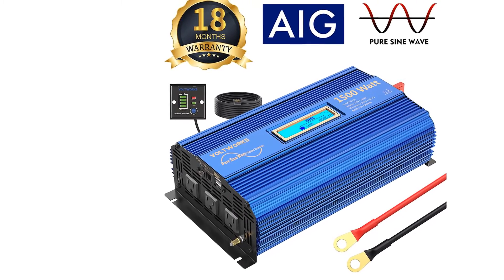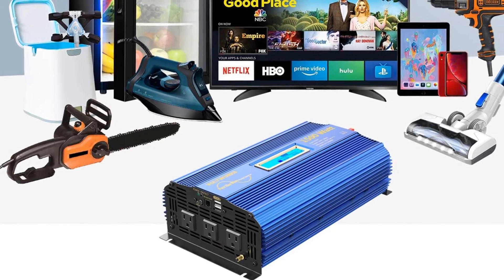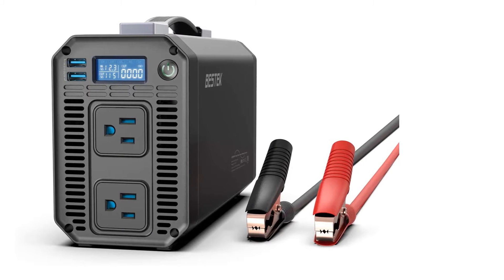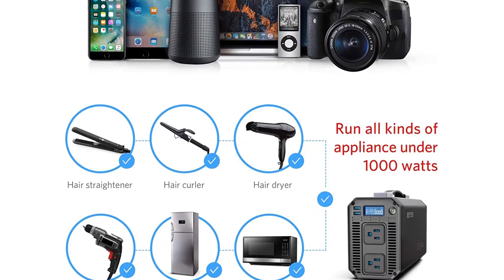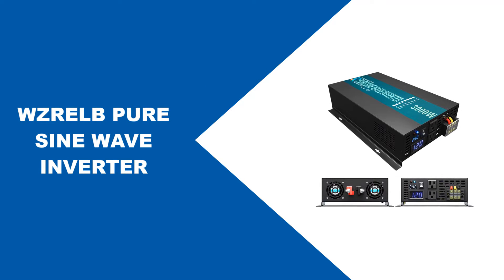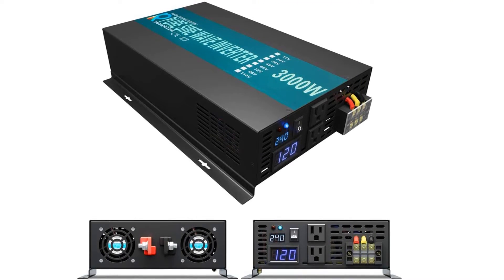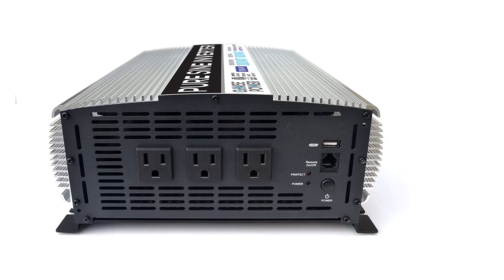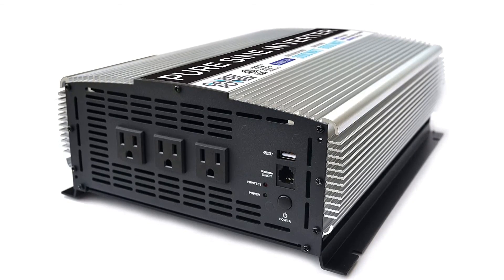The TOP Pure Sine Wave Inverters of 2026 Review! [Expert Buying Guide]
In This pure sine wave inverter Review Video, We Will show you 6 top-rated pure sine wave inverter to buy in 2026.  We made this list based on our personal opinion based on their price, quality, durability, brand reputation, User Feedback and other related issues.

1. 1500W Pure Sine Wave Power Inverter
2. BESTEK 1000W Pure Sine Wave Power Inverter
3. GIANDEL 4000W
4. WZRELB 3000watt Pure Sine Wave Inverter
5. GoWISE Power 1000W
6. GoWISE Power PS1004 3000W
Are you searching for the best pure sine wave inverter 2026?

If so, then you are in the right place for getting essential information on Pure sine wave inverter 2026.

In this best quality Pure sine wave inverter review video, we will show you top rated Pure sine wave inverter to buy in 2026.

Jump to the Section:
00:00 Introduction.
00:56 Voltworks Pure Sine Wave Inverter Reviews.
1:44 Bestek Pure Sine Wave Inverter Reviews.
02:49 Giandel Pure Sine Wave Inverter Reviews.
03:37 Wzrelb Pure Sine Wave Inverter Reviews.
04:17 Gowise Power Pure Sine Wave Inverter Reviews.
5:00 Gowise Power Ps1004 Wave Inverter Reviews.